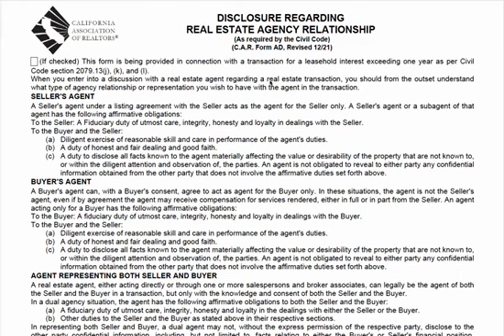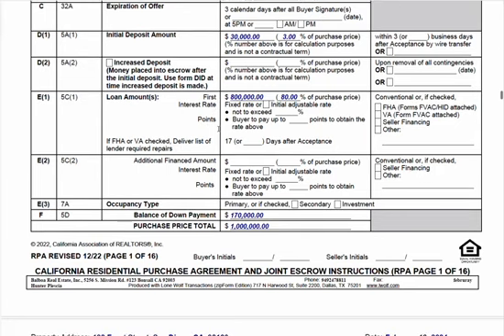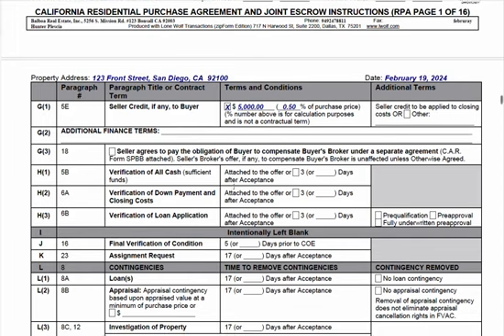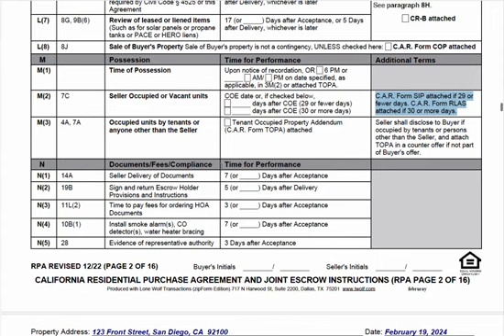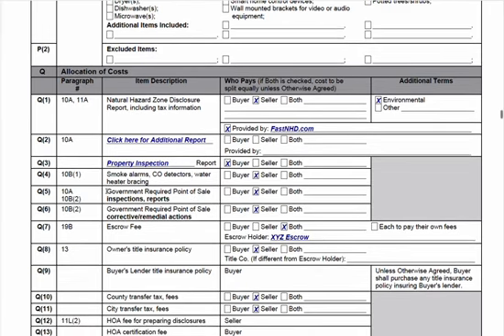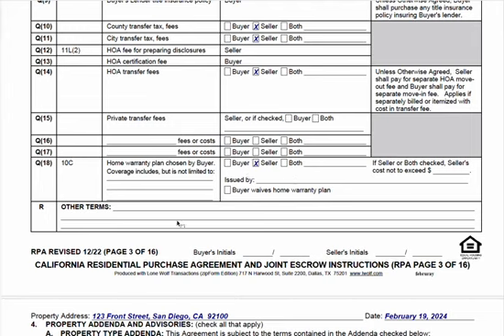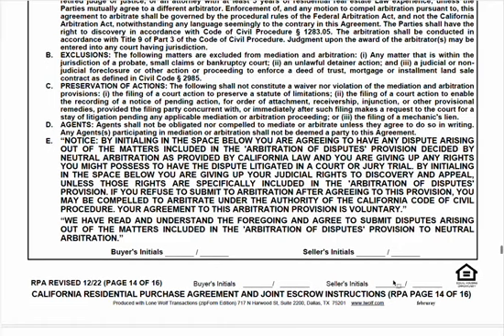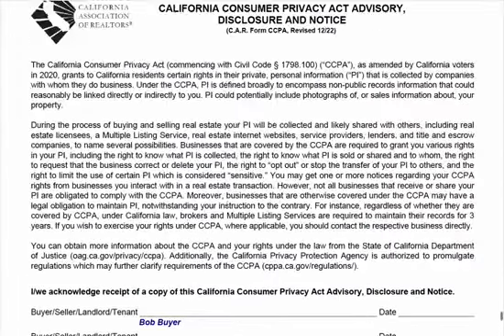CA RE - How To Write An Offer